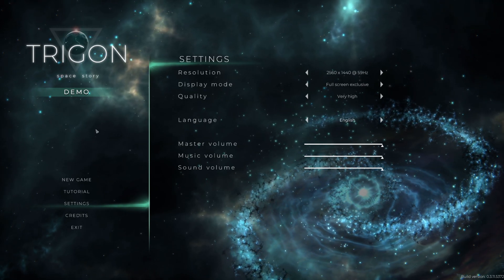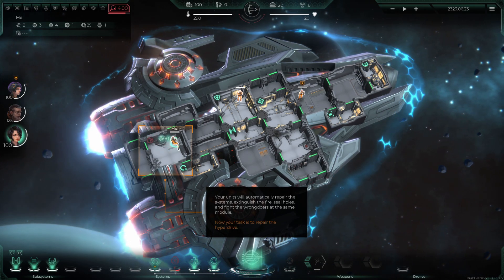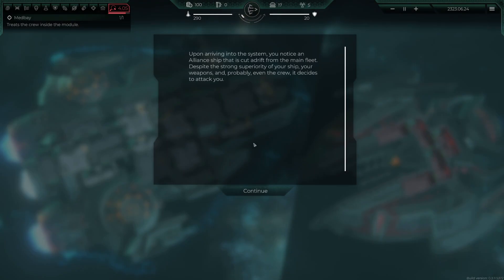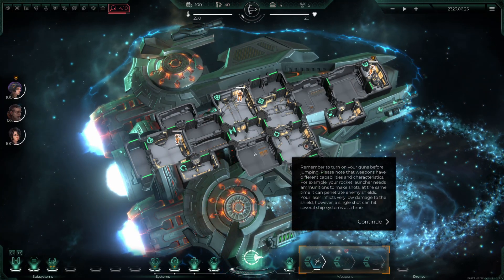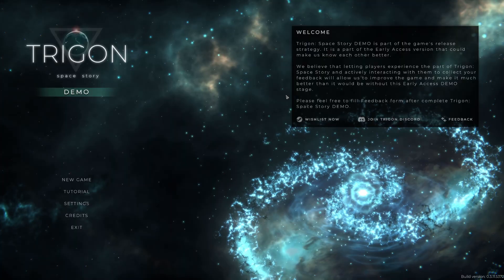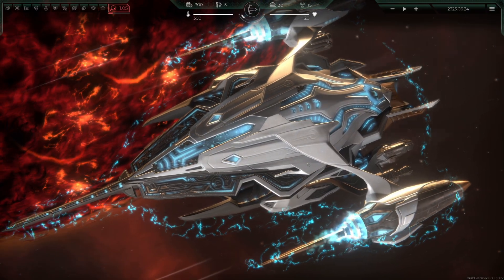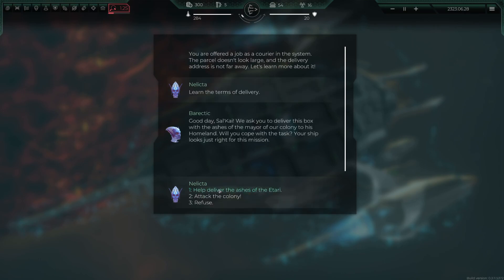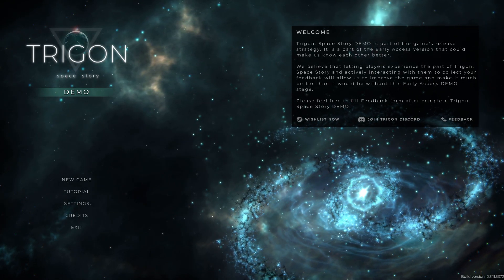Like FTL then check this out - Trigon space story demo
Looking at trigon space story game.   I'm checking out the trigon space story demo which is made by developers who are fans of ftl.

About trigon space story
Space roguelike adventure. Take a chance to become a spaceship captain and lead your own crew, make pivotal decisions, and inevitably win tactical battles. Uncover the mysteries of the galaxy, among which is the star of Trigon, the most sinister and enigmatic one.